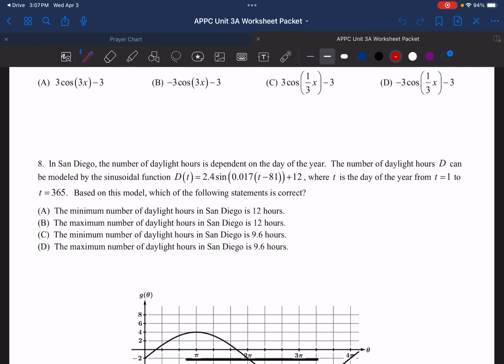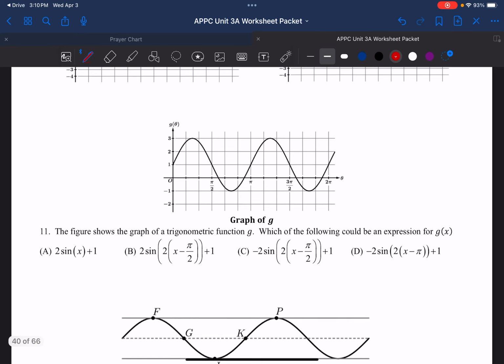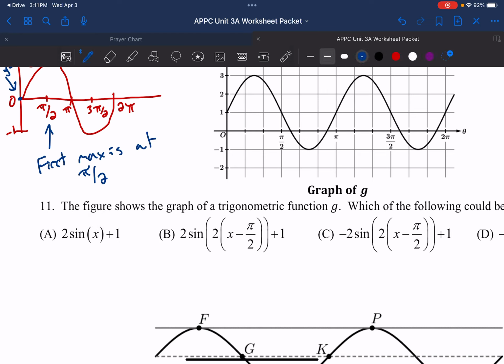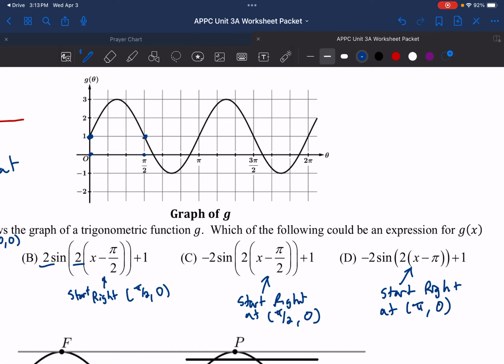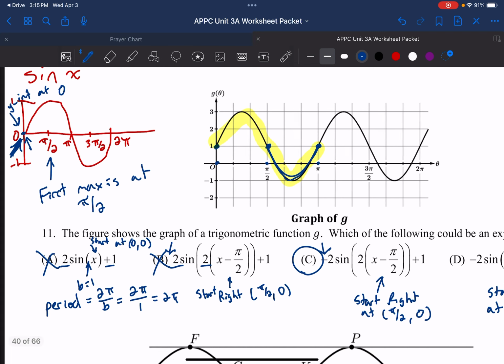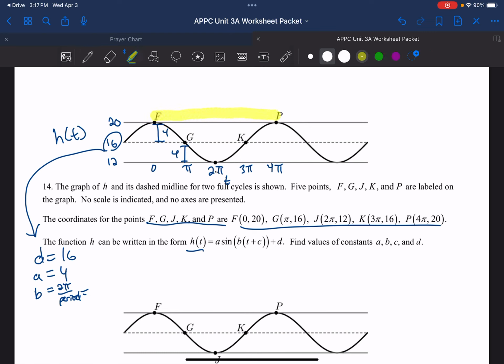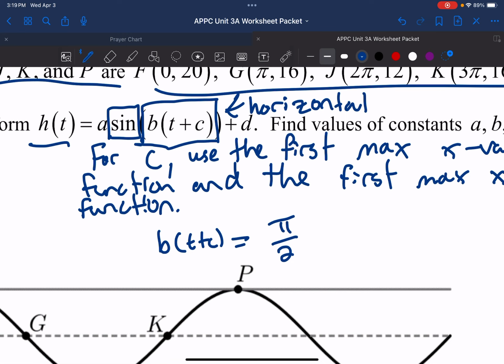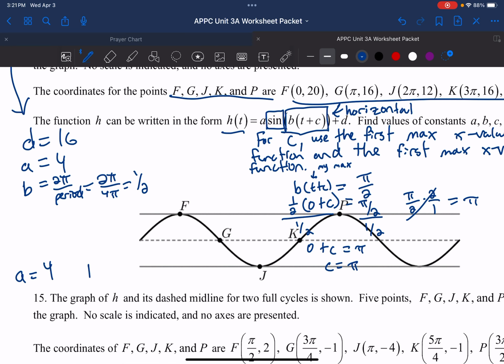APPC 3.6 Worksheet Help